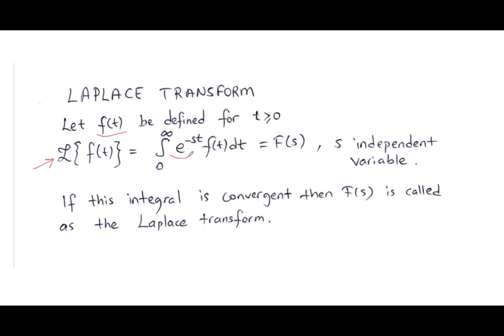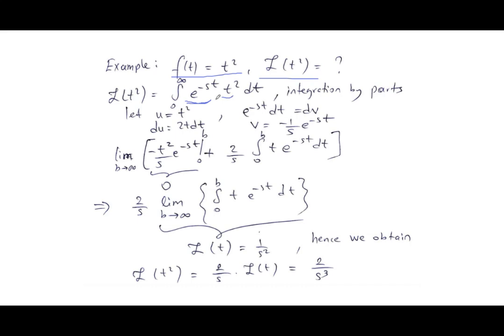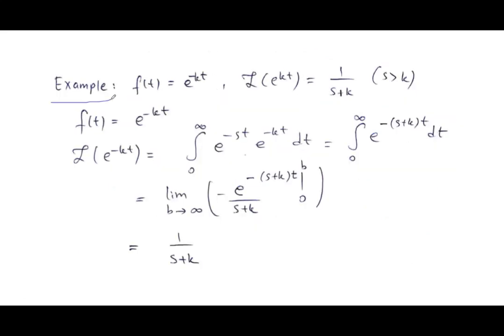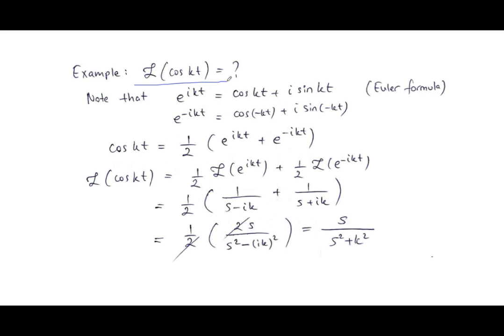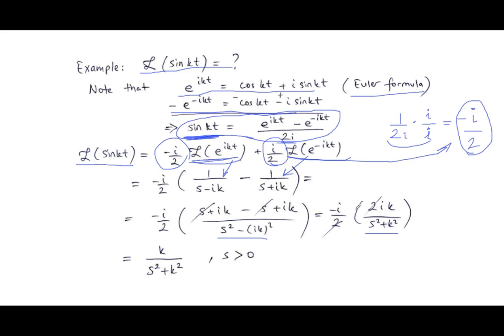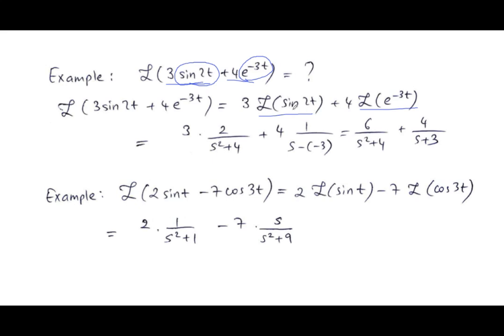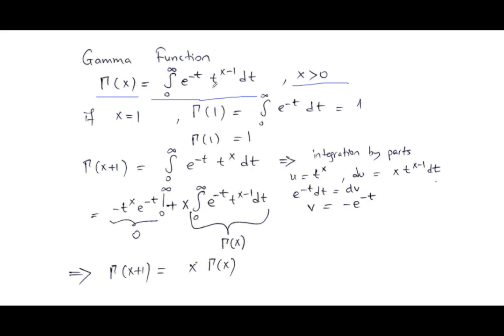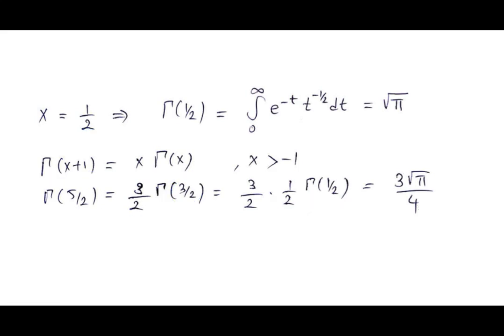Laplace transform with examples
Laplace transform with examples is demonstrated. Learn and review the basic examples for the Laplace transform of a function. Exponential, trigonometric functions, hyperbolic sine cosine functions, Gamma function, etc.